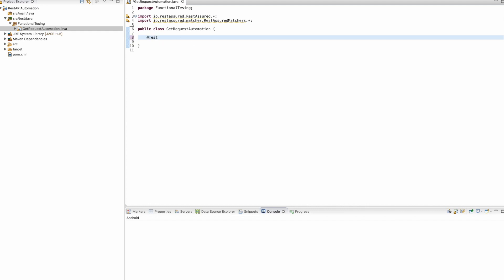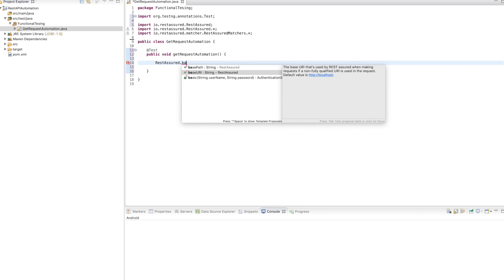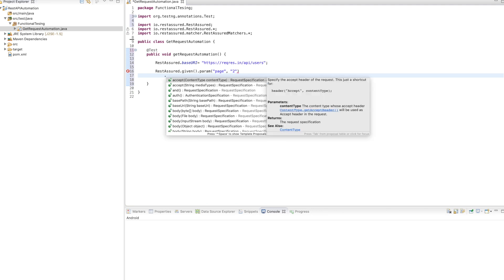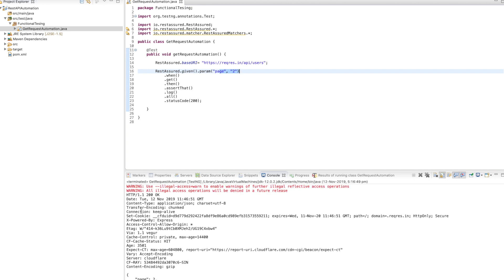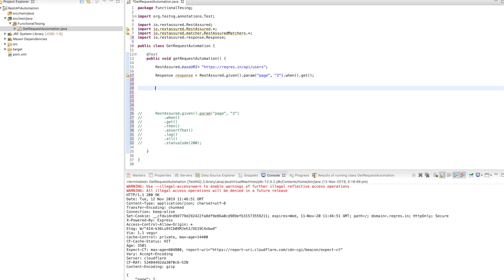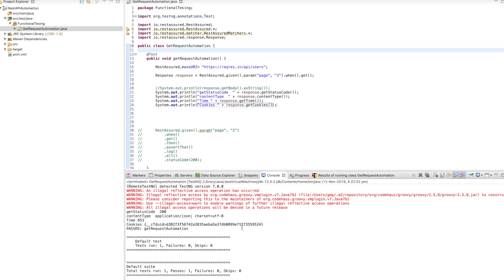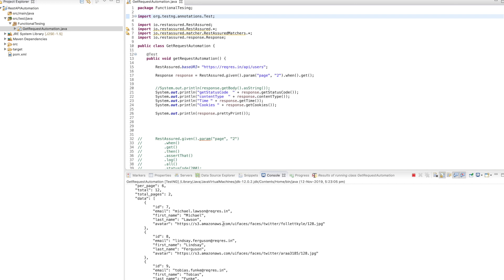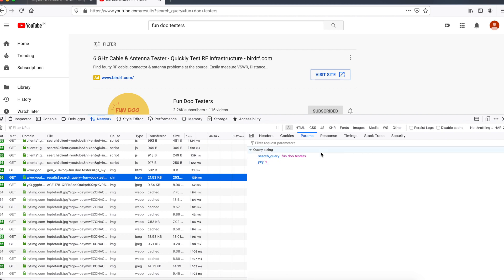Rest Assured API automation : How to automate HTTP get request? (Real-time scenario walkthrough)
In this session we will learn how to automate http get request using REST-Assured. We will learn with a different approach along with API response validation.

We will understand how to GET API works in real scenarios.

-Rest assured get api?
-HTTP Get request automation